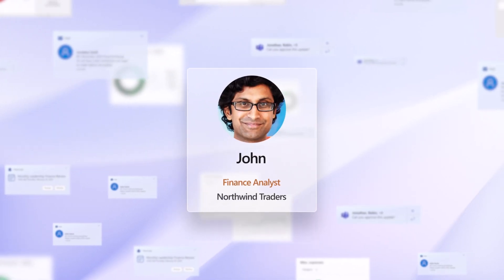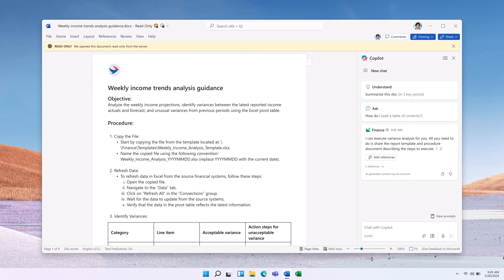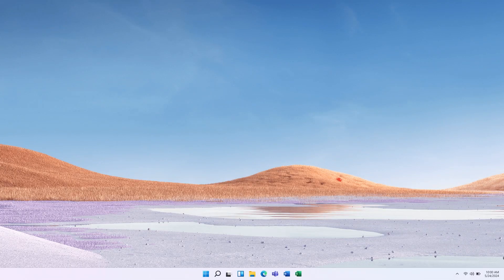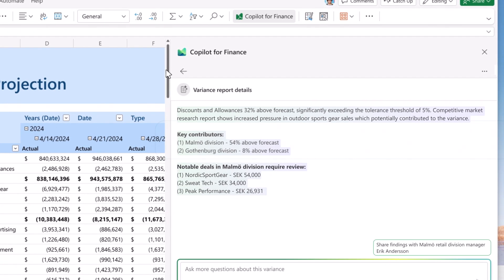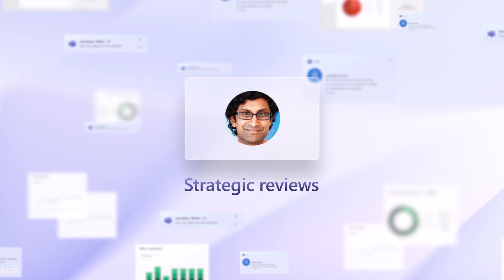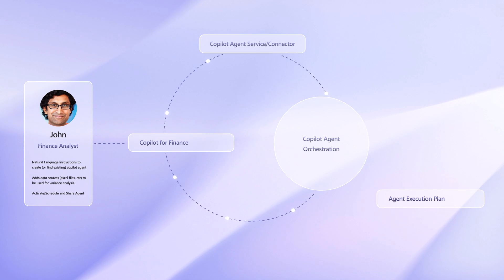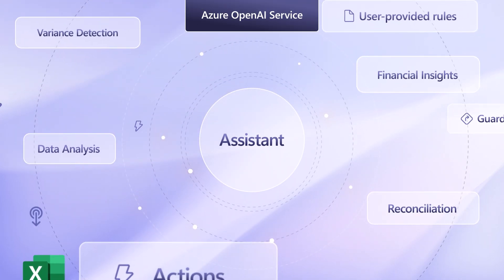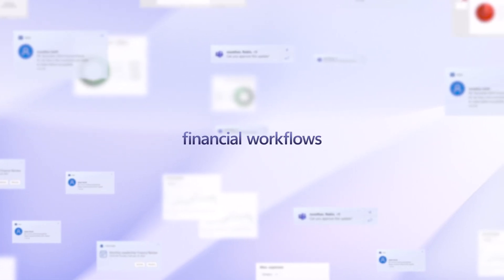Automating variance analysis with Copilot for Finance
Finance professionals invest significant time analyzing a company’s financial performance, identifying variances, and uncovering root causes. Discover how Copilot for Finance can streamline and expedite this critical process.